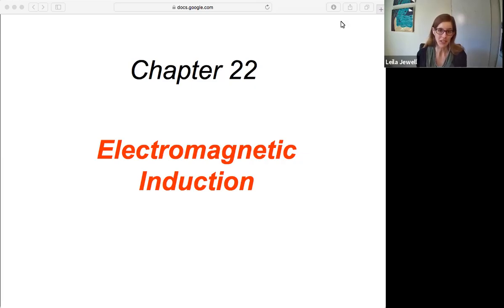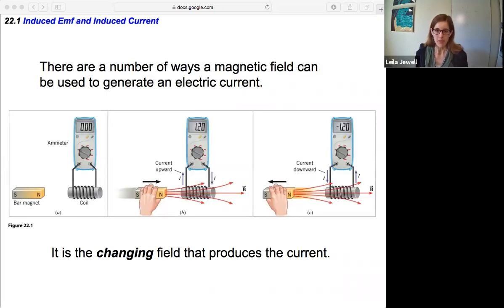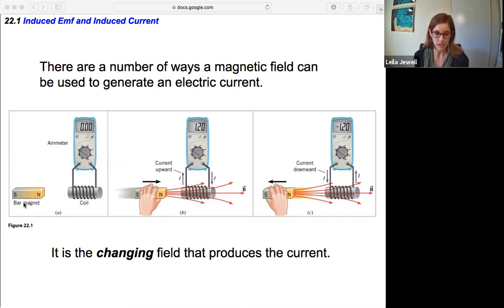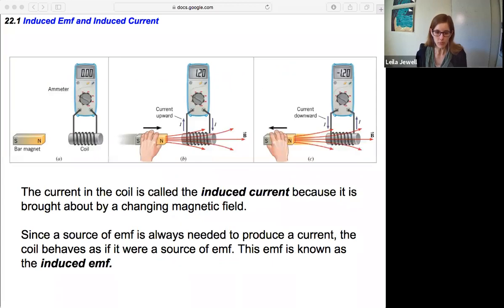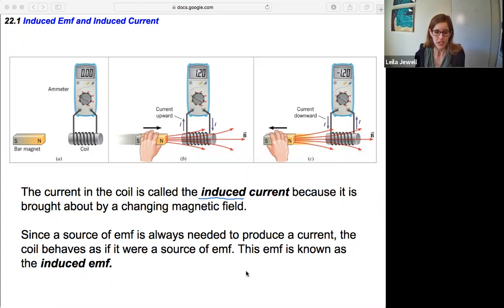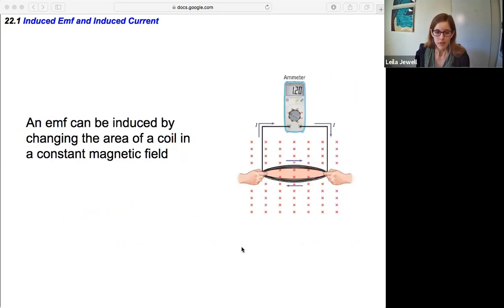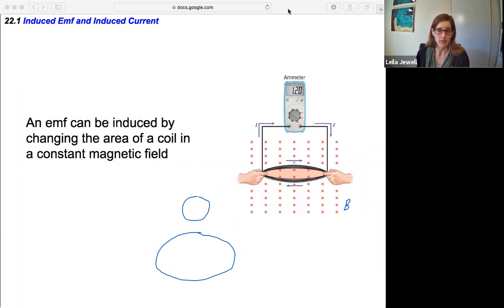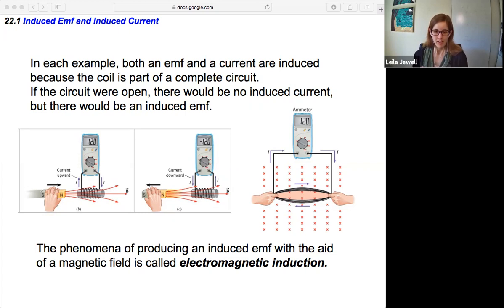phys2B ch22.1 Induced Emf & Induced Current